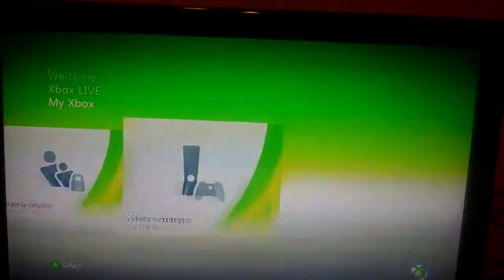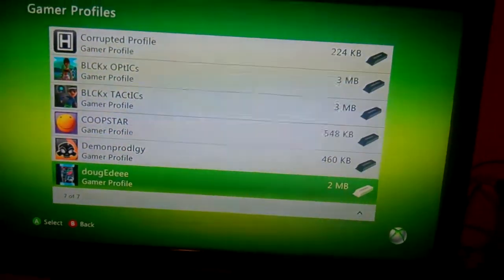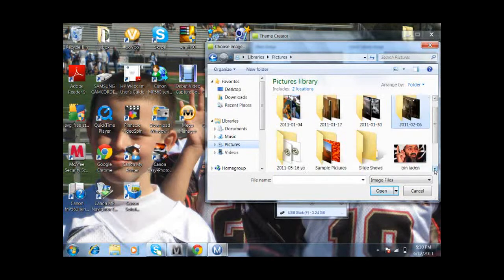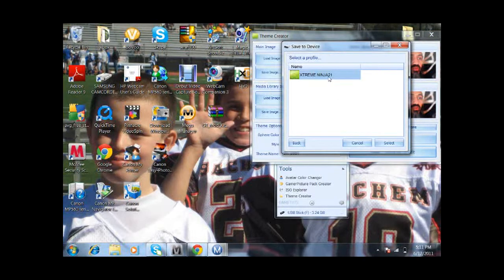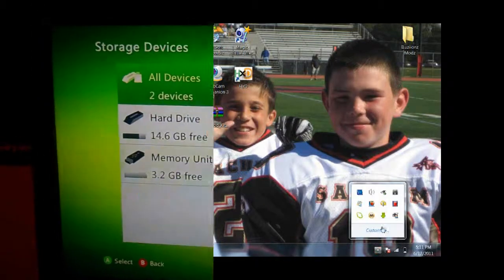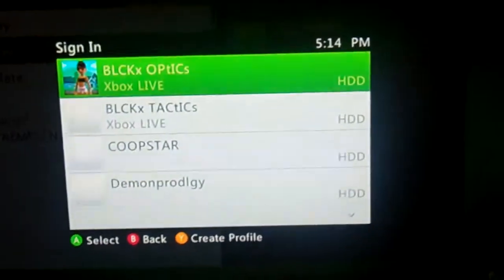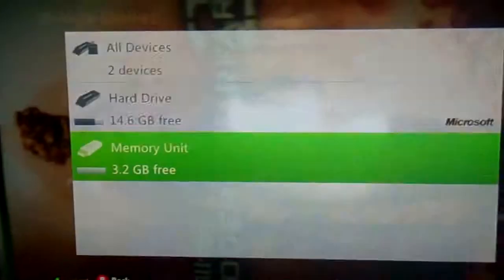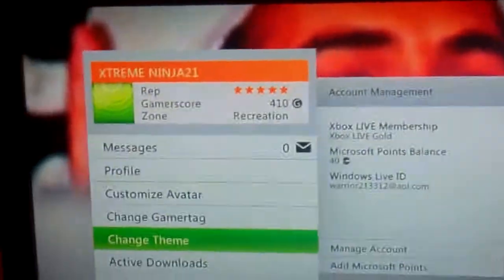NEW! How to make a custom xbox 360 theme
CUSTOM XBOX 360 THEME. NEW!